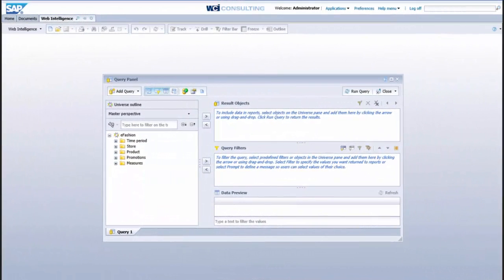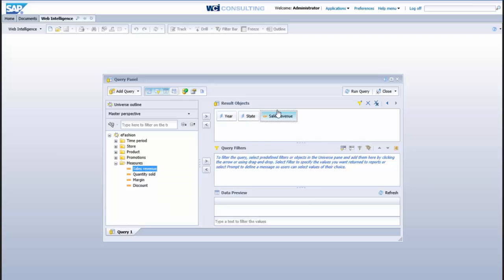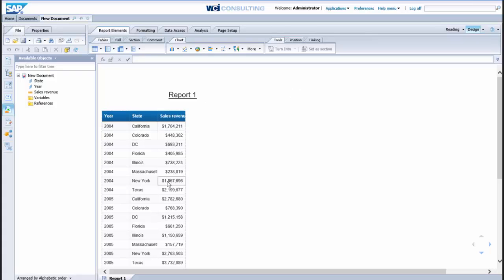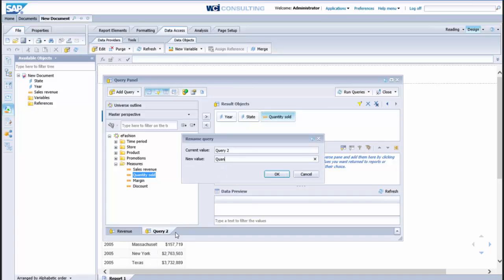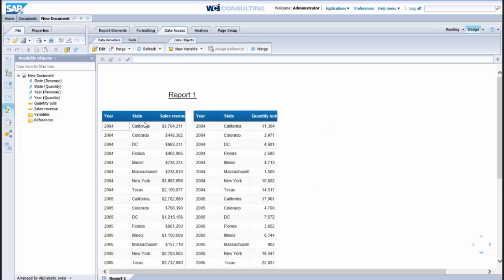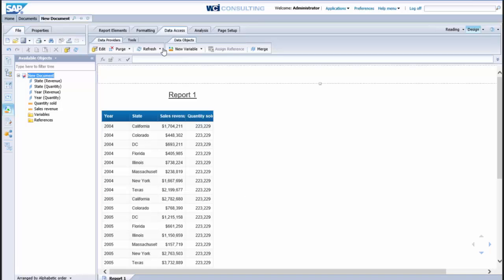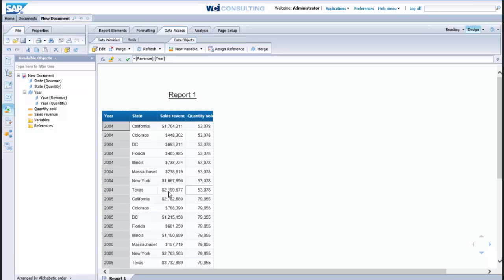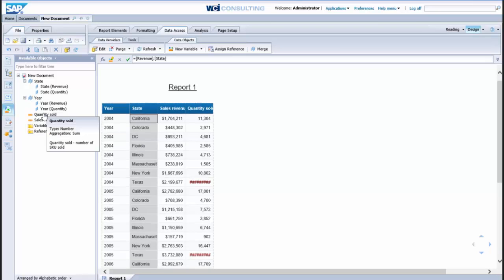Merge Dimensions - Webi - BusinessObjects 4.2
Find out if you need to upgrade BOBJ and watch the video to see how to use merge dimensions in Webi in SAP BusinessObjects 4.2 (BOBJ 4.2)